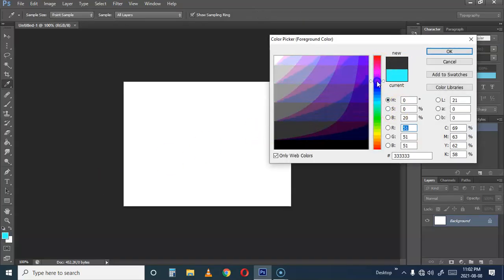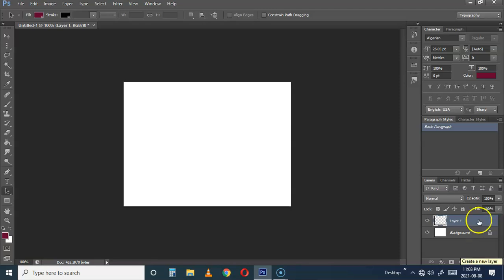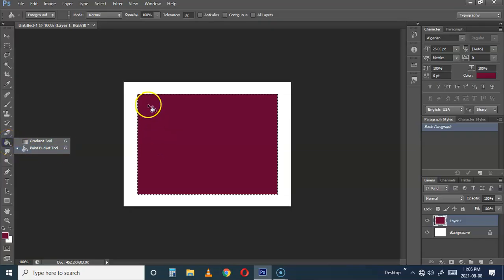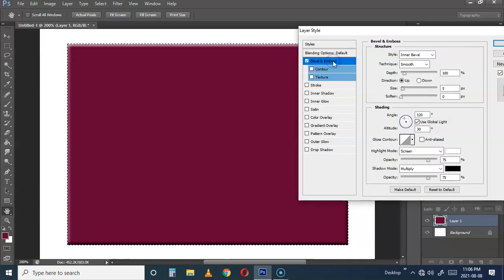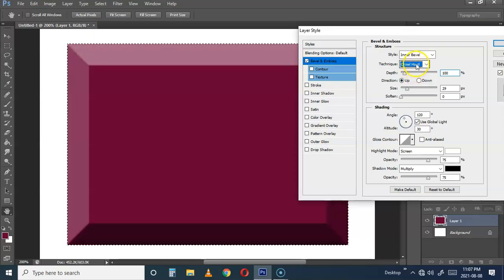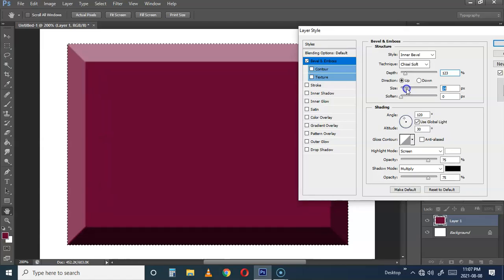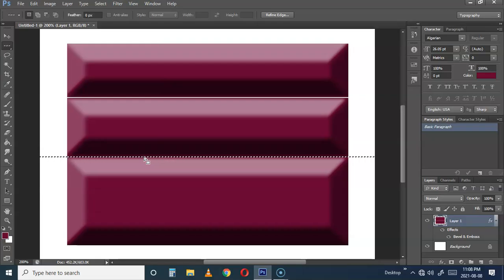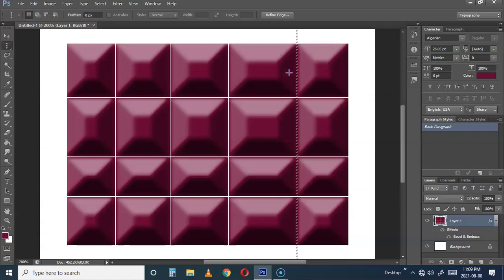Computer Training for School Kids and Teachers